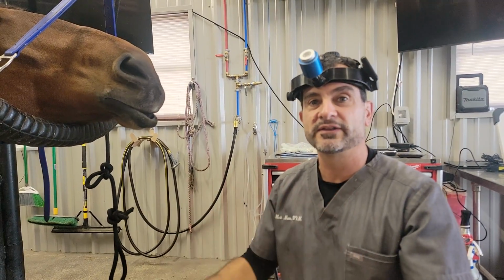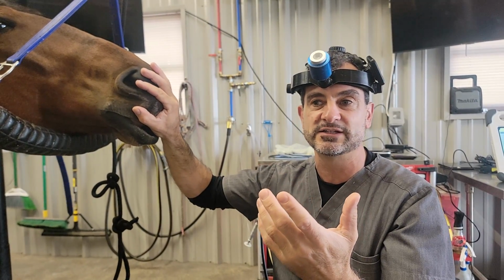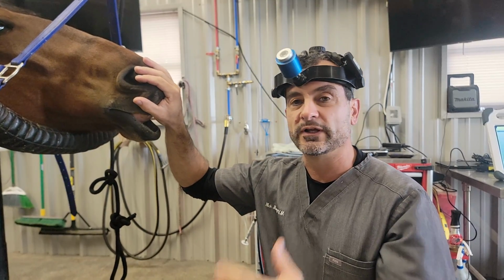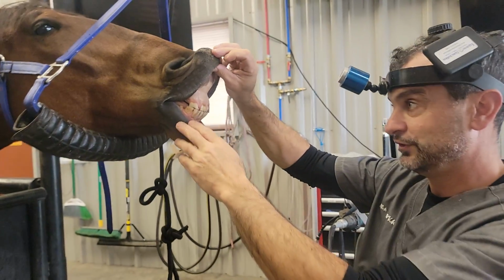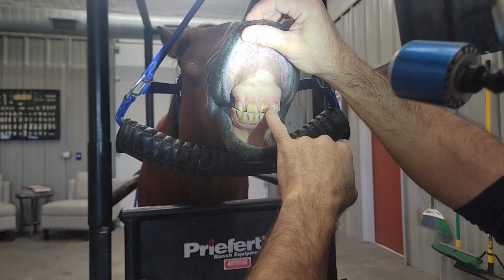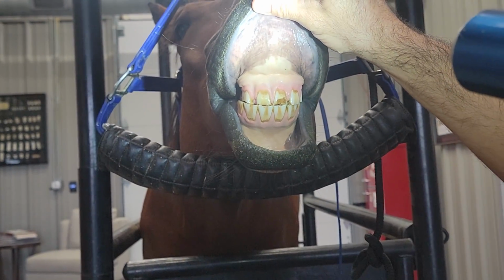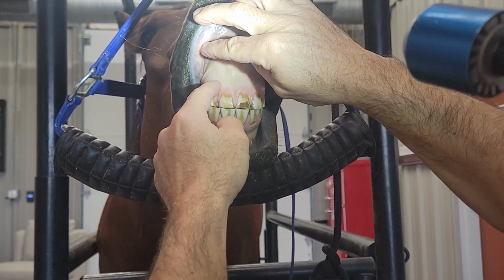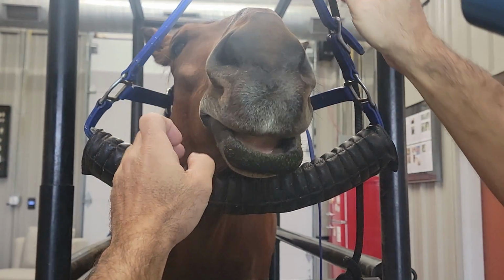Incisor corrections are an important aspect of equine dentistry- here's why.